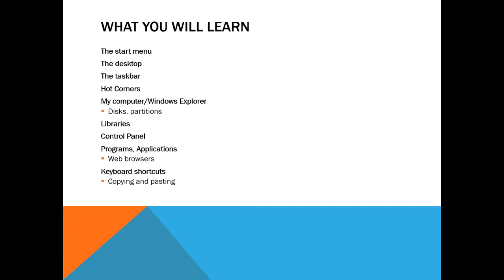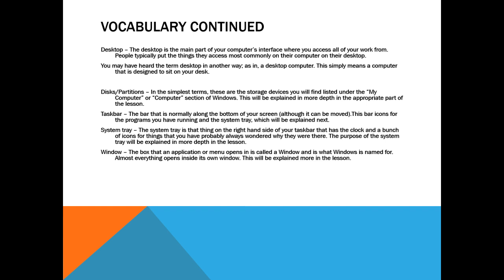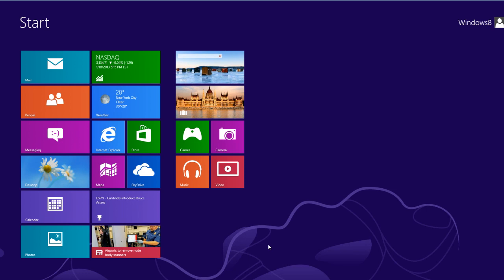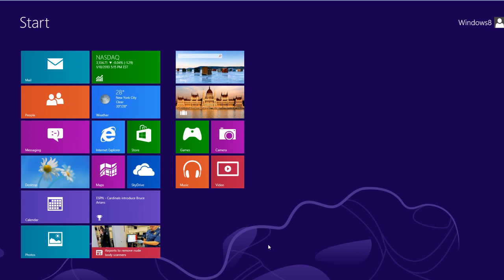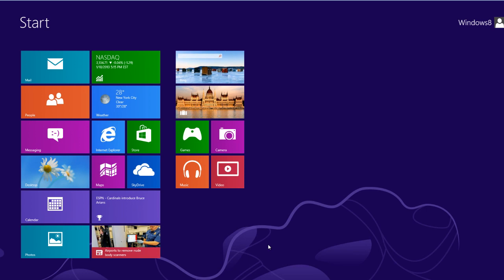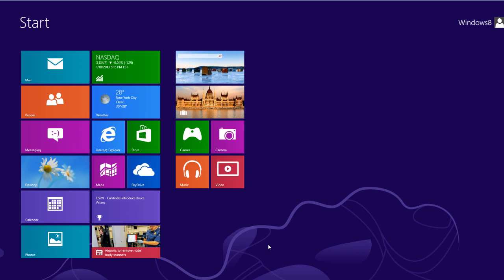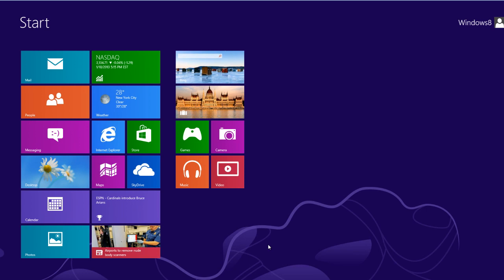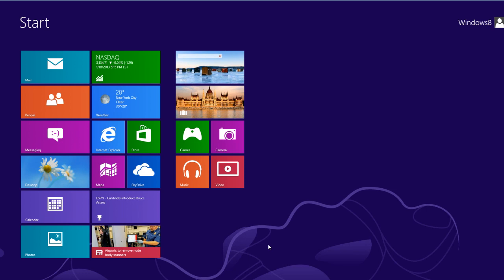Knowledge Scavenger - The basics of Windows 8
This video covers the basics of Windows 8.